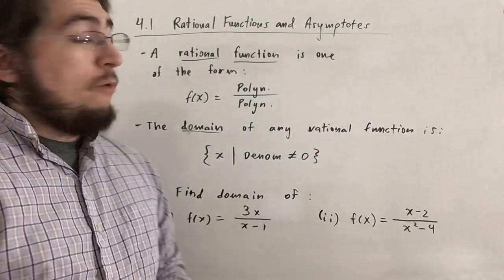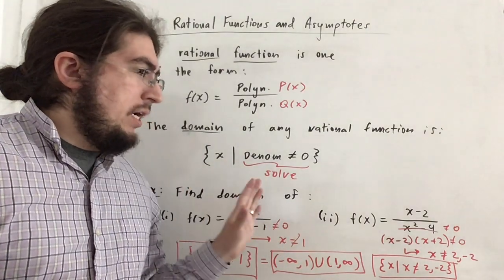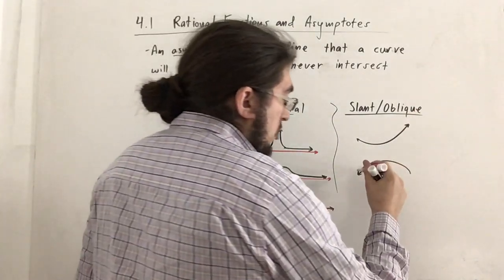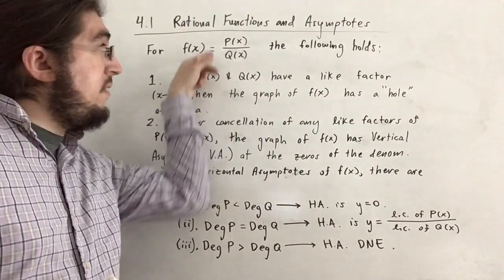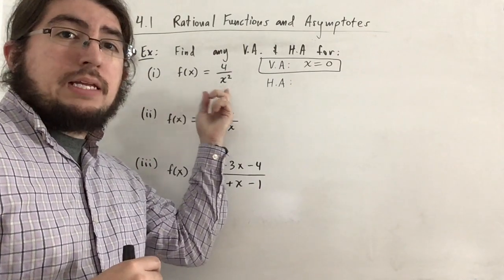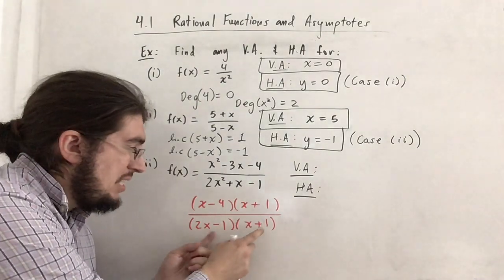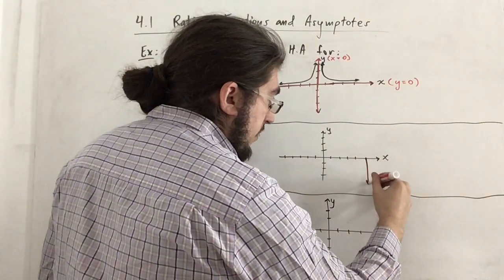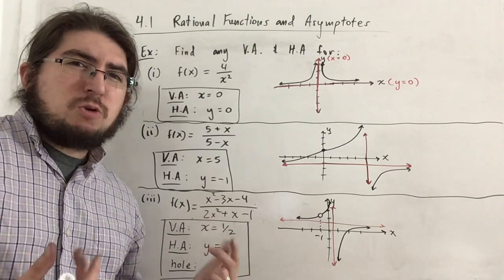Rational Functions and Asymptotes